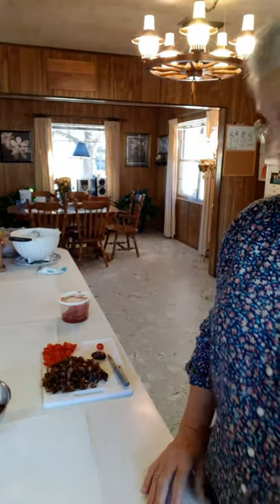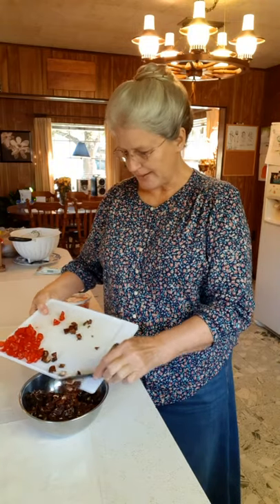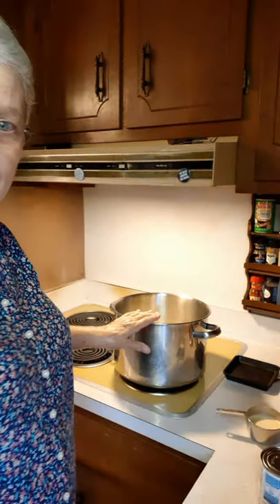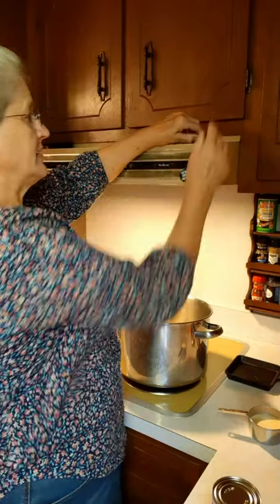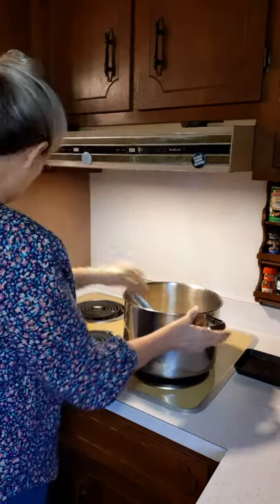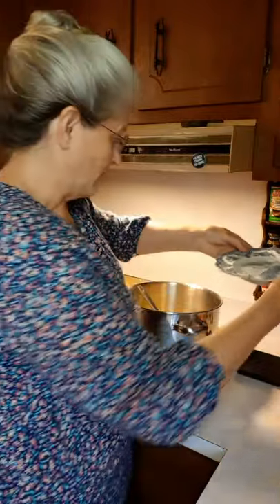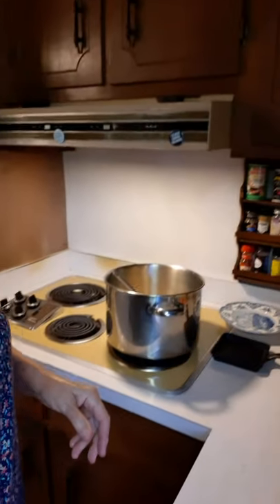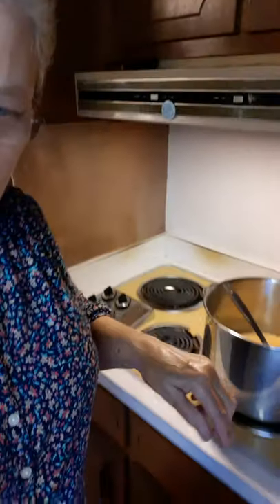Date Roll-old fashioned candy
3 cups of sugar
1 cup of evaporated milk
2 tablespoons of Karo corn syrup
10 maraschino, (or candied), cherries
8 oz. pitted dates
1 tablespoon of butter
1 teaspoon of vanilla extract
2 cups of pecans
Combine first 3 ingredients in a boiler.  Cook on medium heat to the soft ball stage.  Remove from heat.  Add cherries and dates.  Mix well.  Add vanilla extract.  Mix well.  Add pecans.  Mix by hand until candy becomes very thick.  Spoon out on a flour sack towel, or greased freezer paper.  Roll up and let cool completely.  Coat with powdered sugar.